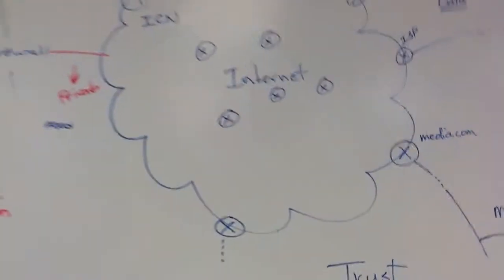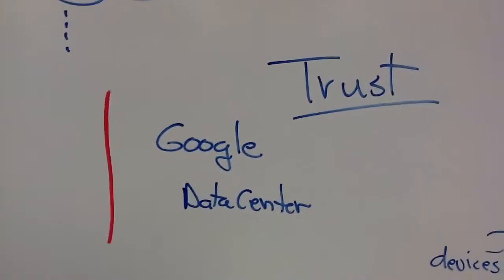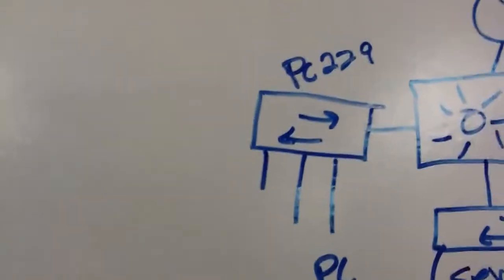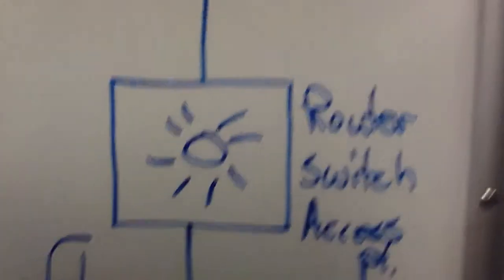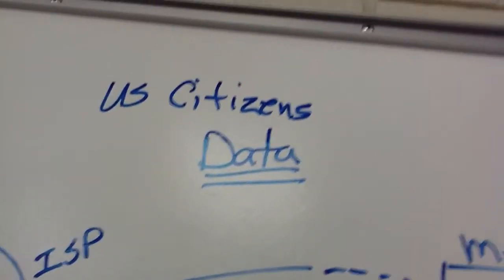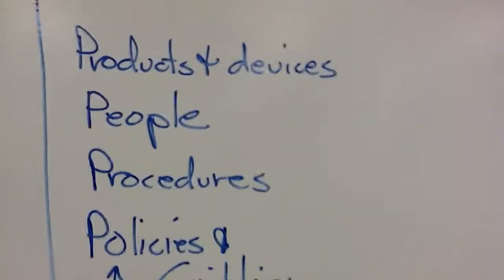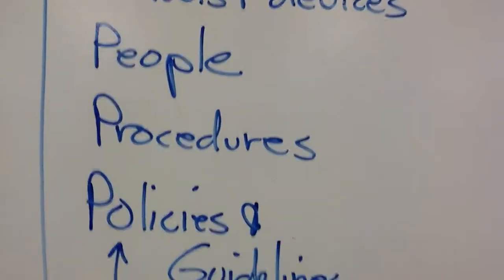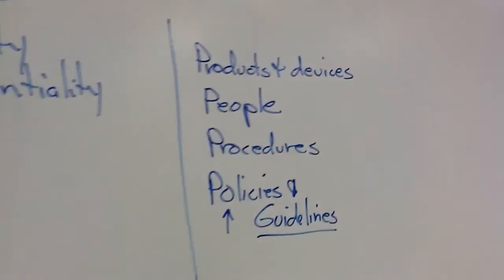BCA-101 11-6-12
Discussion review